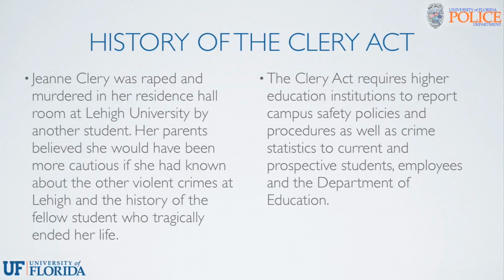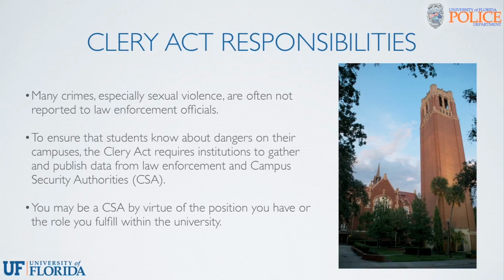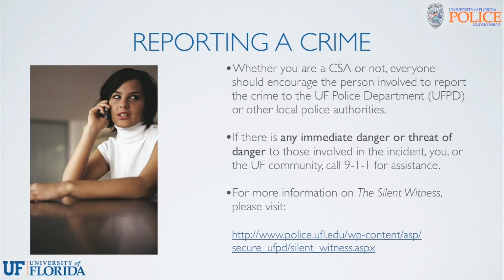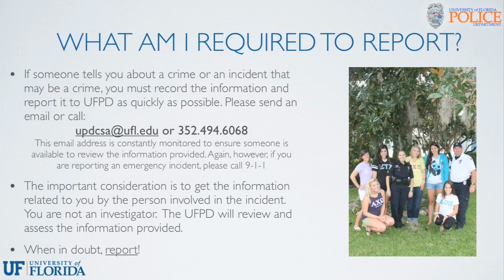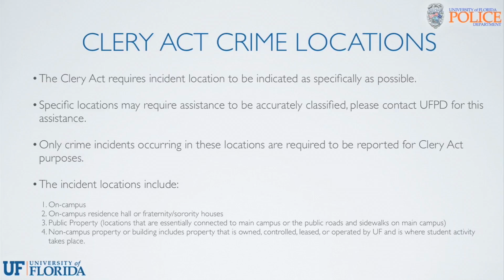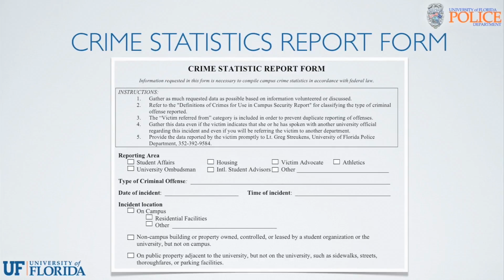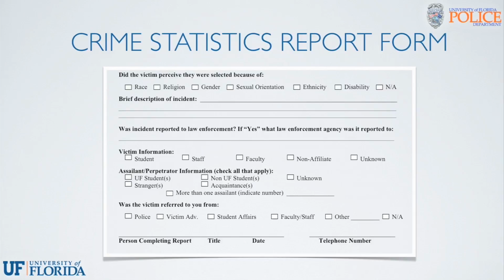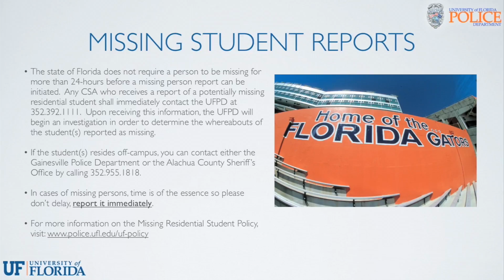Campus Security Authority (CSA) Responsibilities at UF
The University of Florida's Police Department  has a created a video explaining the responsibilities and resources for campus partners designated as Campus Security Authorities. Campus Security Authority personnel at UF includes student organization advisers, Housing and Residential Life staff, coaches and other members of the University Athletic Association,  members of the Division of Student Affairs personnel, and other applicable campus employees.

As a CSA, your role is crucial to the effective and accurate reporting of criminal incidents that occur on the campus, adjoining public property, or other properties owned, controlled, or leased by the University of Florida.  We recognize that as a CSA you are not law enforcement or security personnel. This training video is designed to better facilitate your understanding of CSA requirements and answer the questions you may have. We have also provided the written script for this training video

As one designated as a UF CSA, our request is that once you become aware of any criminal incident that occurs on the aforementioned locations, you simply report the incident to the University of Florida Police Department (UFPD) as quickly as possible at or calling . Upon notification, our officials will review the incident with you, ensure it is properly documented, and take whatever appropriate action may be required should it be deemed necessary.

If you have questions or concerns regarding your role as a University of Florida CSA, please contact Major Brad Barber at or email at .